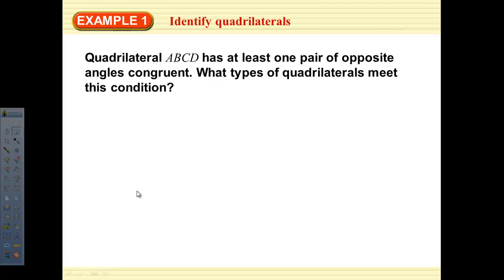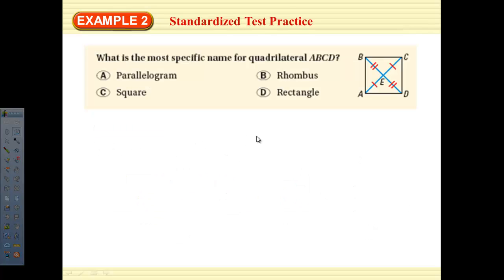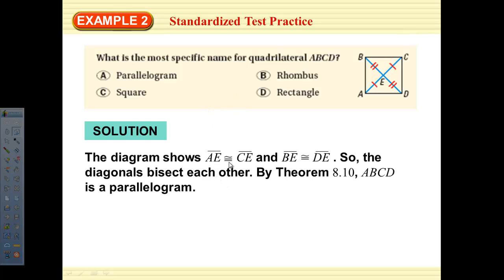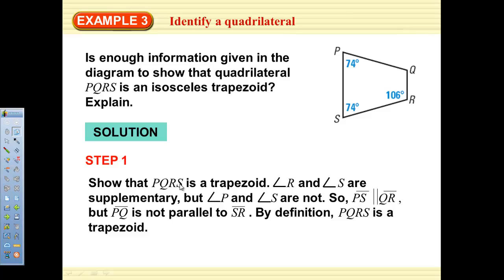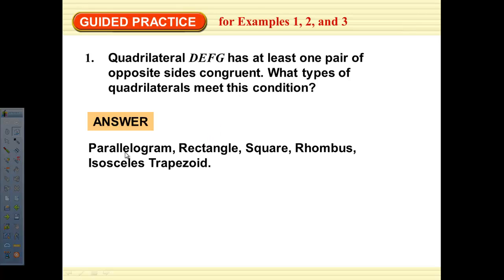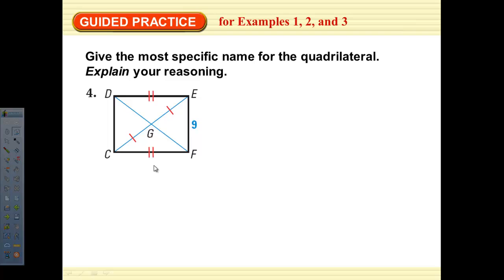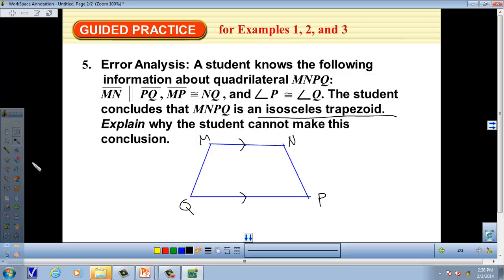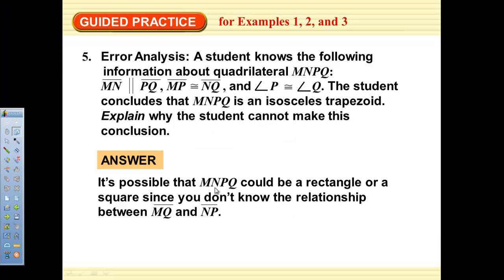Chapter 8.6-Examples 1, 2, & 3